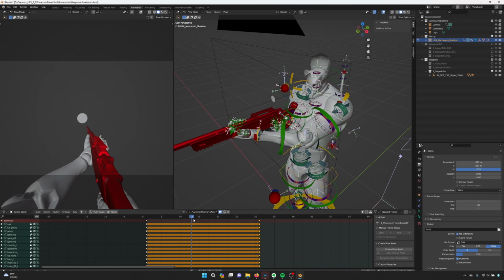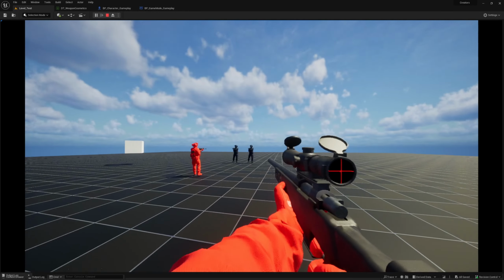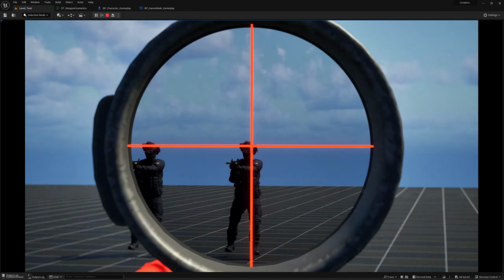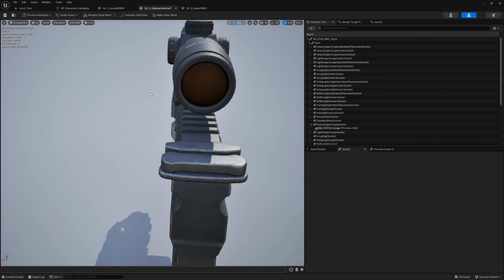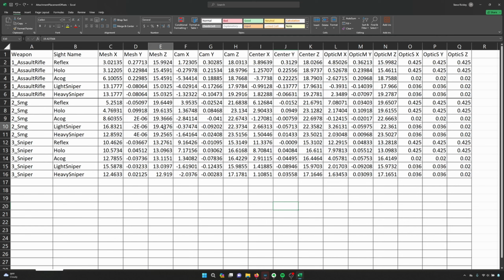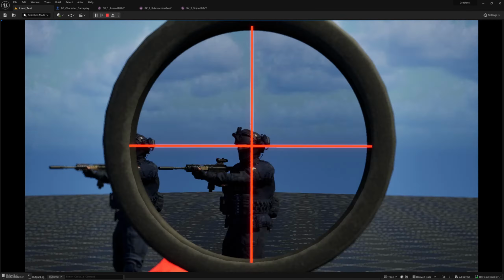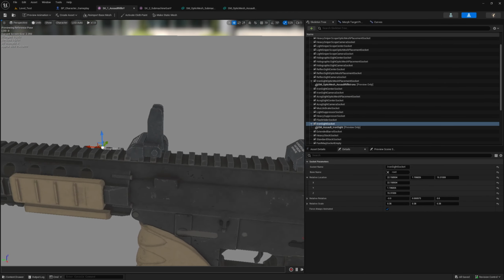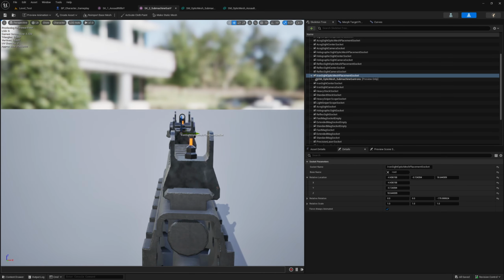The Great Aim Down Sight Cleanup ft. Weapon Sway! Creators Dev Log 12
This week on the Dev Log Series for Creators, we go over all the cleanup I had to do after the last couple of videos so that our aim down sight system works for every possible weapon, optic combination. I then go over how I implemented my Weapon Sway system.

Thank you so much for watching and if you want to keep up with how development on Creators is going, Subscribe to the channel and stay tuned for the lucky number 13th entry next Sunday Night. Have an awesome week everybody!

I'm also going to keep a running list of Tutorials and other Material I've used to make Creators so far. All these people will be listed in the credits when Creators releases but that's a long time from now so I'll recognize them here as well:
- Jim Kroovy - Mr. Mannequin Tools
- Rob Baker - Pro Unreal Engine Game Coding (Udemy)
- Stephen Ulibarri - Unreal Engine 5 C++ Multiplayer Shooter
- delgoodie - Character Movement Component: In Depth
- Wigading - Sniper Scope ADS Tutorial
- Jack French - Fix Weapon Clipping and Object-specific FOV
- Ben Cloward - Blur and Sharpen Filter - Shader Graph Basics - Episode 51